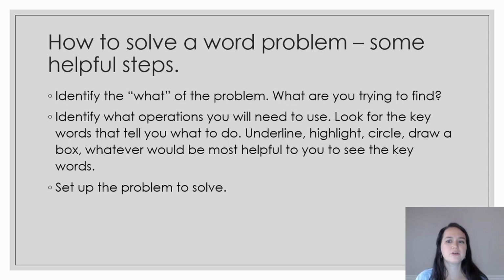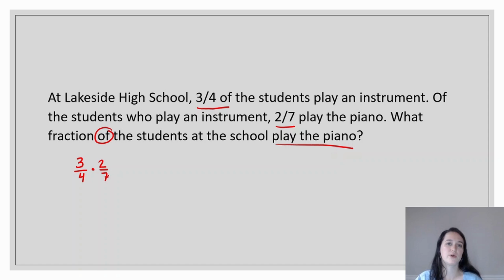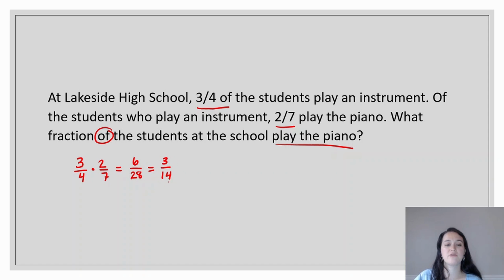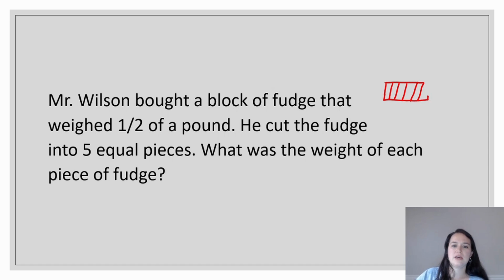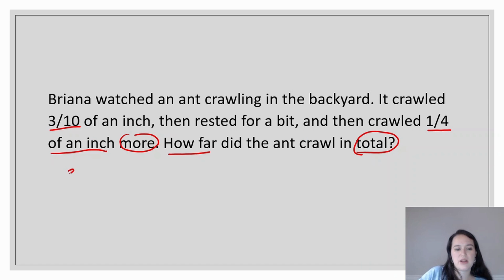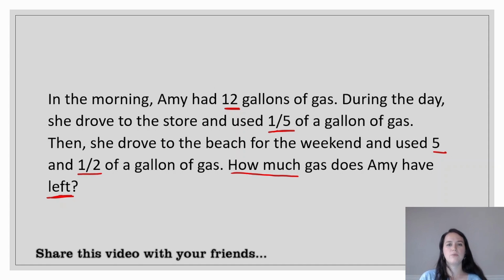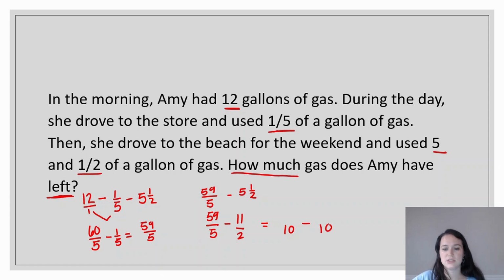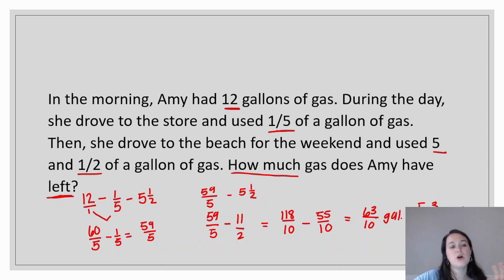Word problems with fractions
Learn how to work with word problems that have fractions.